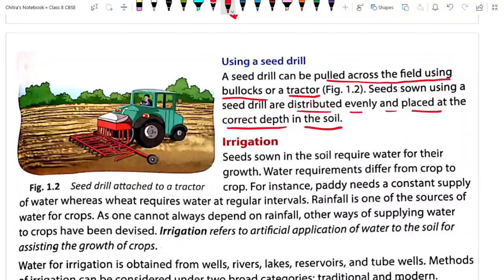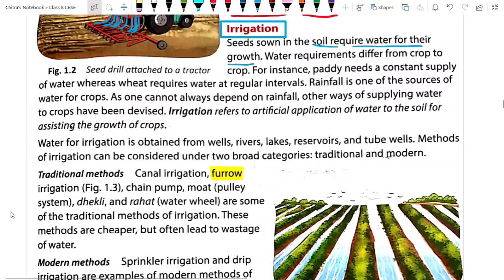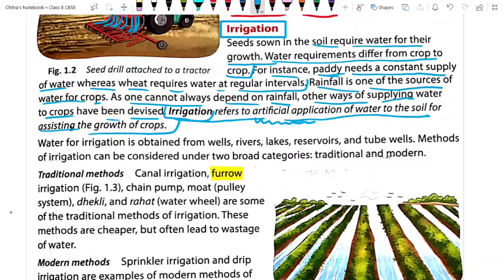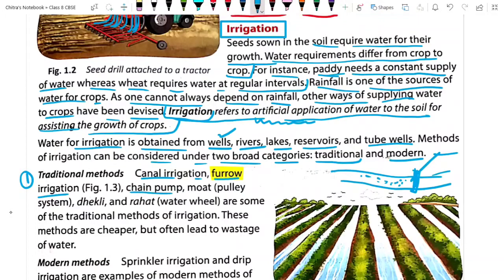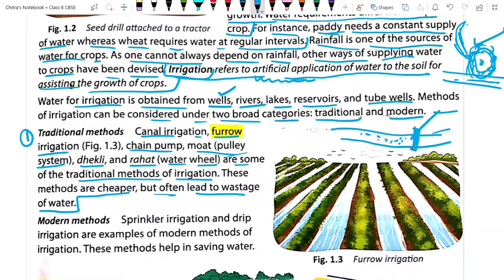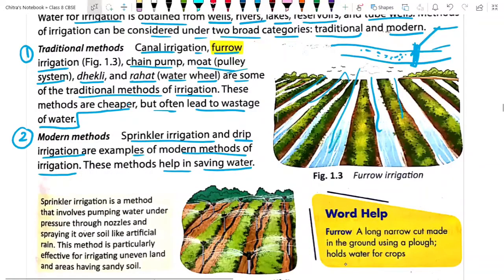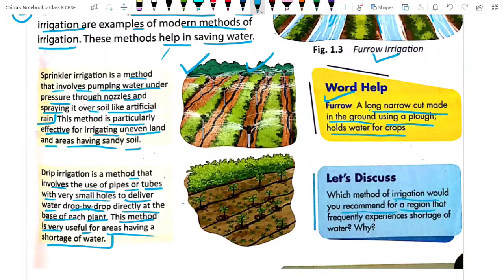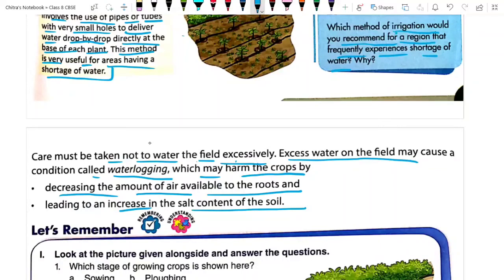hemant_sir CBSE Class 8, Science, Crop Production & Management, L-3. Selection of seed & Sowing.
CBSE Class 8, Science, Crop Production & Management, L-3. Selection of seed & Sowing.